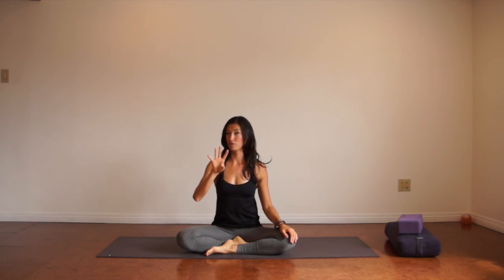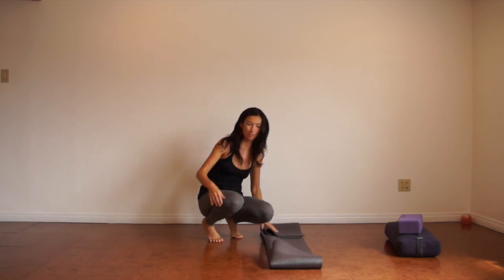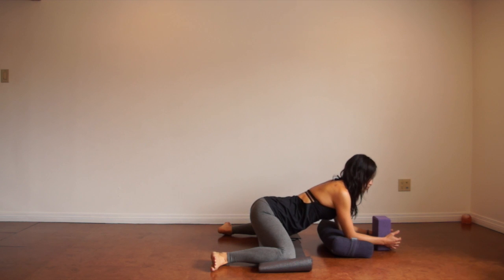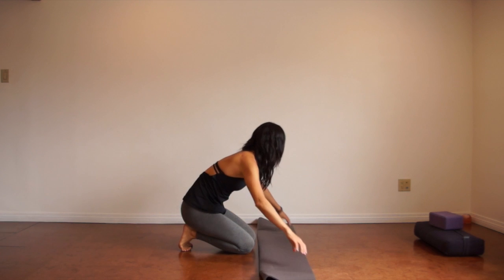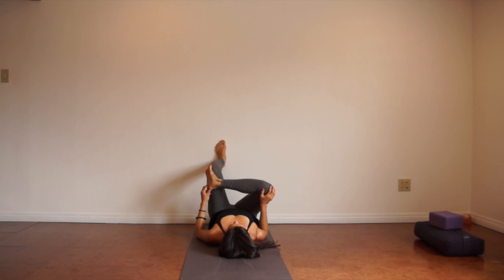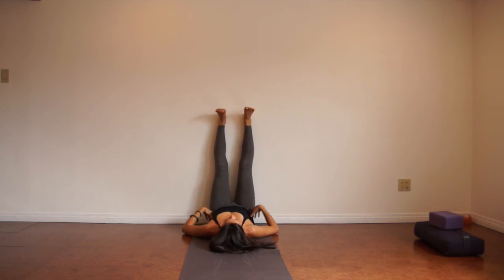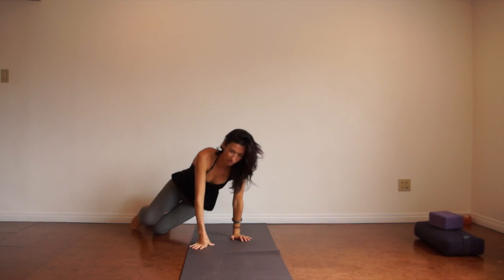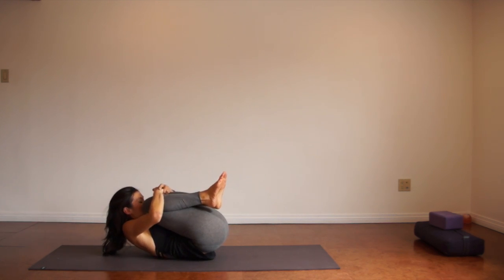Deep Sleep (beginner yin sequence)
A short sequence by Kanami Anderson from Powder Yoga to do before bedtime to prepare you for a great, deep sleep!